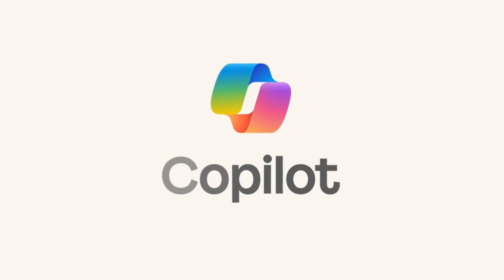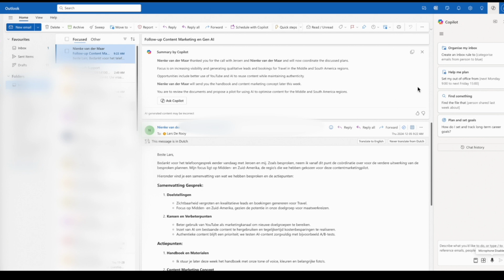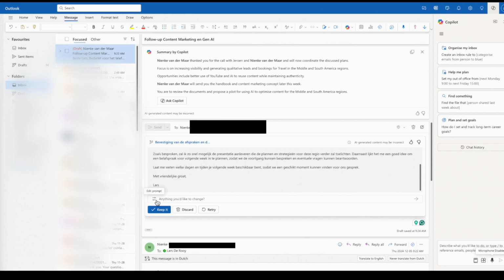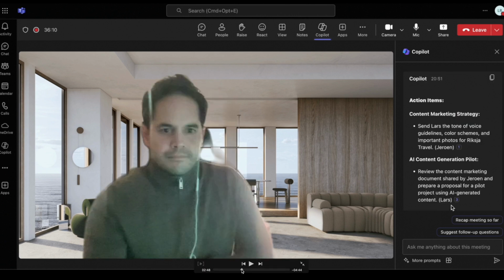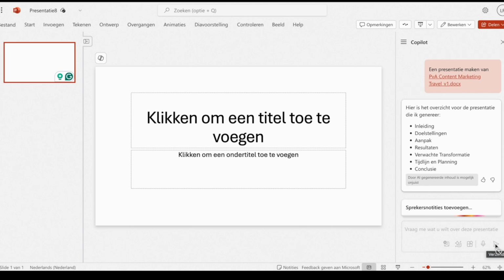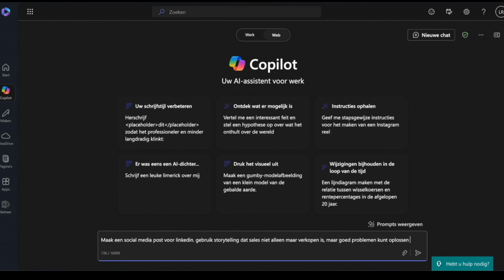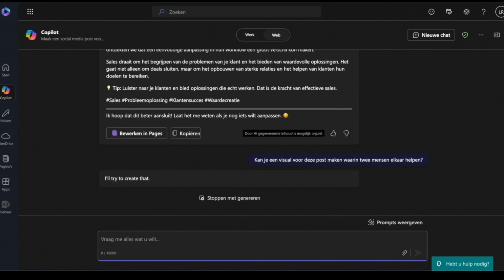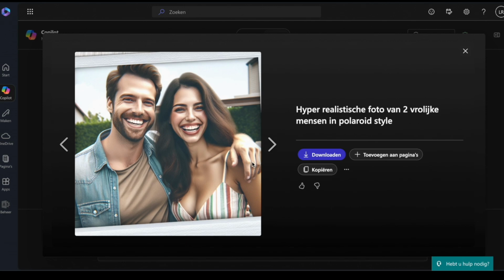Microsoft Copilot AI Tutorial - Save 1 Hour Per Day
Supercharge your productivity with Microsoft 365 Copilot AI! Everything you need to know about Copilot AI, the ultimate assistant built into Microsoft tools like Outlook, Teams, PowerPoint, and more. Learn how to use Microsoft Copilot AI.